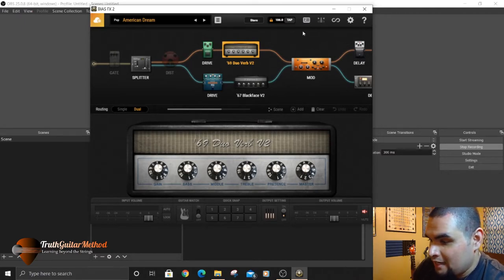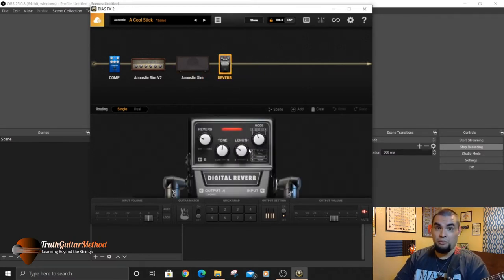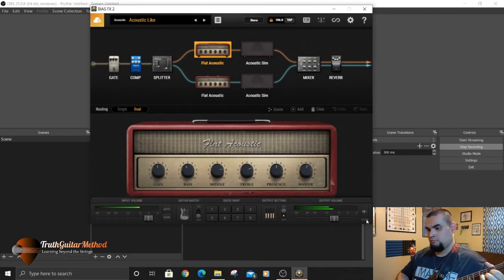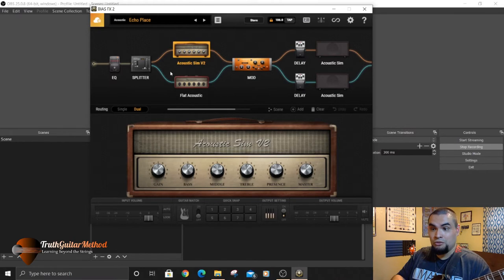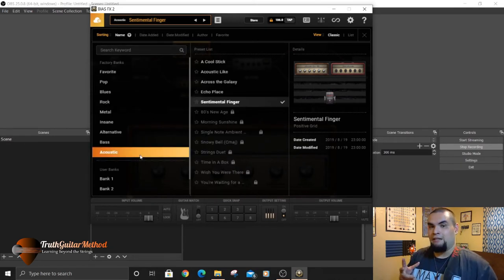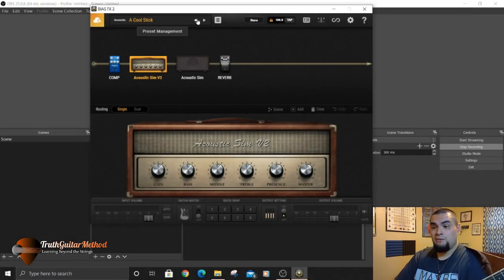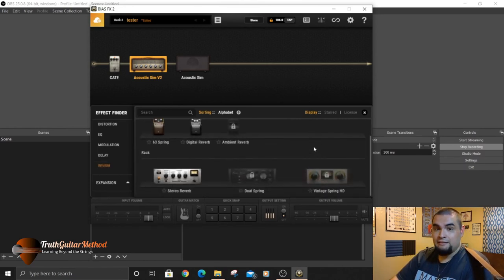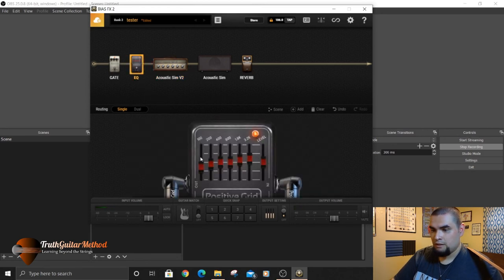BIAS FX 2: What about the Acoustic Settings?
BIAS FX 2 is probably one of the best amp emulators available on the market today.

In this video, Joel "Son of Cesar", explores the acoustic settings, presets, and builds available in BIAS FX 2.  With the idea in mind that the buyer might not have an acoustic guitar in mind, Joel explores with the hopes that BIAS FX 2 has created factory presets that allow the player to simulate an acoustic rig set up.

Factory Preset 1:
"A Cool Stick"  @04:48

Factory Preset 2:
"Acoustic Like"  @07:07

Factory Preset 3:
"Across the Galaxy" @08:50

Factory Preset 4:
"Echo Place" @10:55

Factory Preset 5:
"Sentimental Finger" @13:11

Acoustic simulation with acoustic guitar:
@17:50

for some sweet guitar stuff!